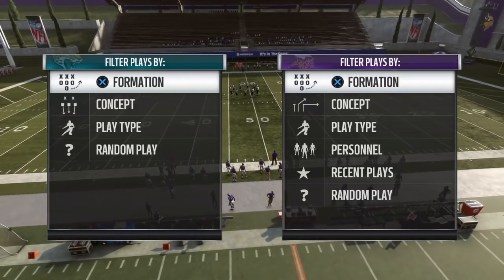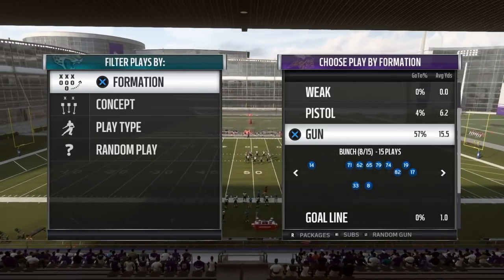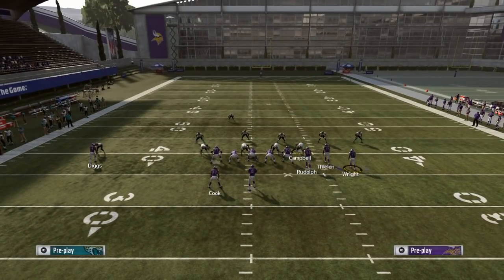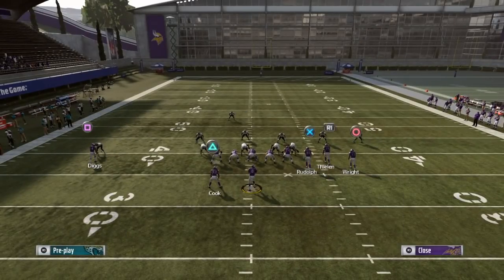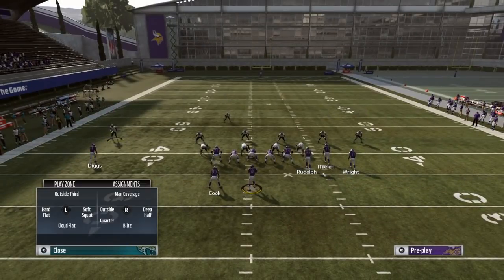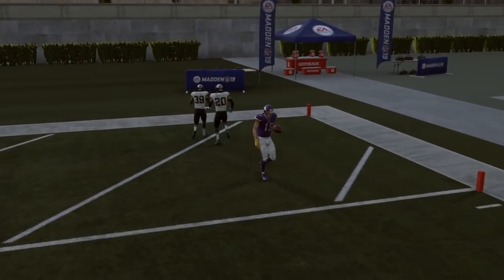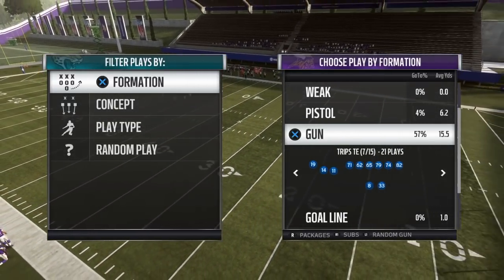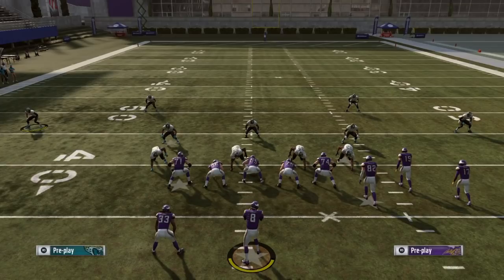MADDEN 19 TIP ; THE SECRET TO STOPPING MONEY PLAYS / COVERAGE BEATERS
I GO OVER HOW GO STOP ANY MONEY PLAY OR COVERAGE BEATER IN MADDEN 19. STOP BOMBS FOR GOOD IN MADDEN 19.

CHECKOUT COINBANKUT FOR COINS TO CREATE YOUR GOD SQAUD IN MADDEN 19.!!